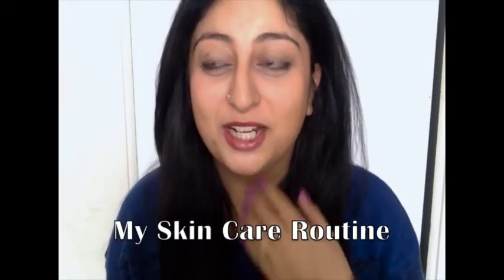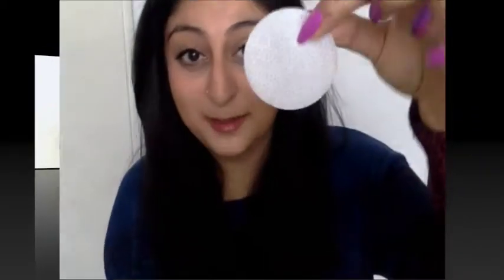My Skin Care Routine!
This was requested, so here you go, my skin care routine! I hope you lovelies enjoy and PLEASE leave your favourite moisturizer down below! Love you! xox